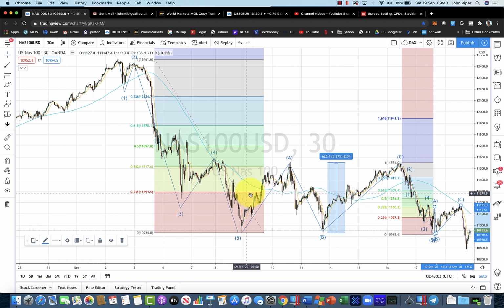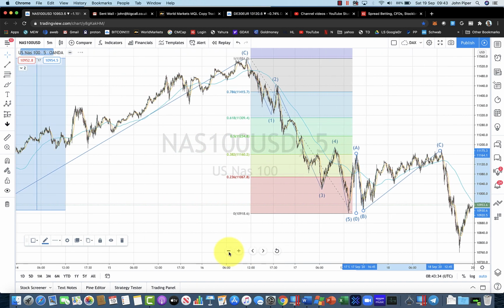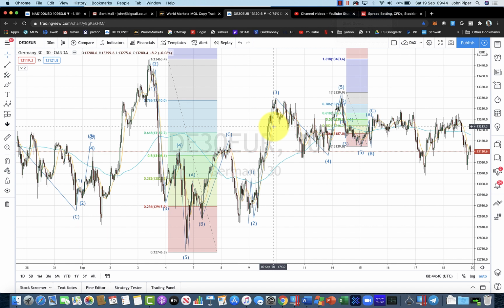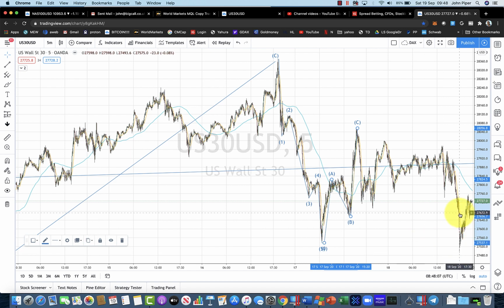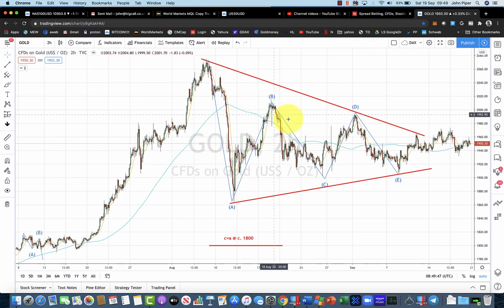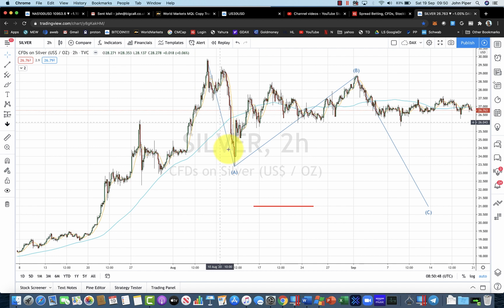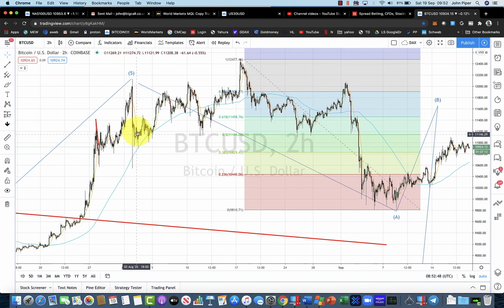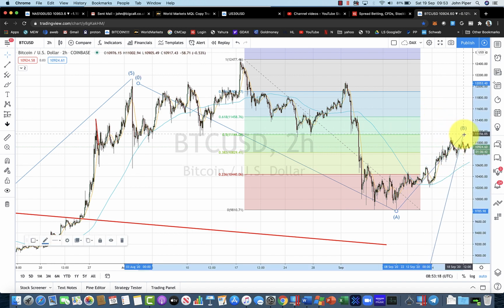Nasdaq Short Signal - John Piper, pro-trader and best-selling author.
A review of key markets on 19 September 2020 including Bitcoin, FOREX, Gold, Dow, DAX, FTSE. and for free reports please email